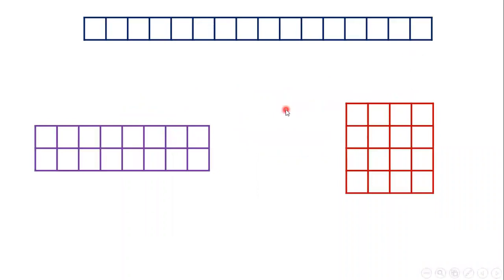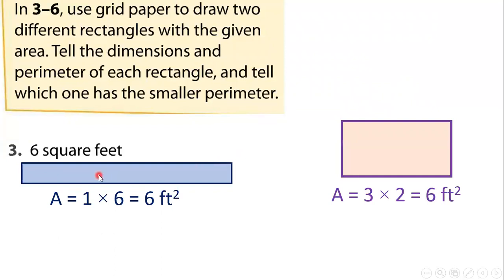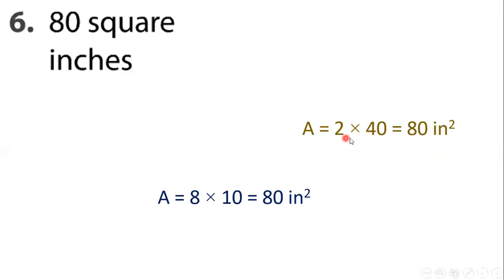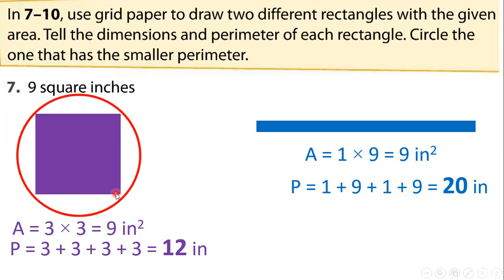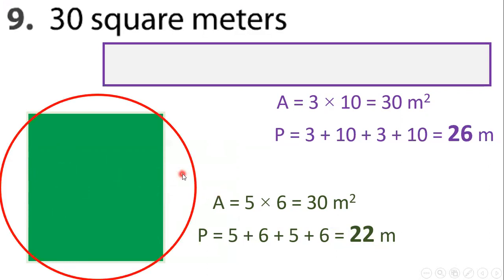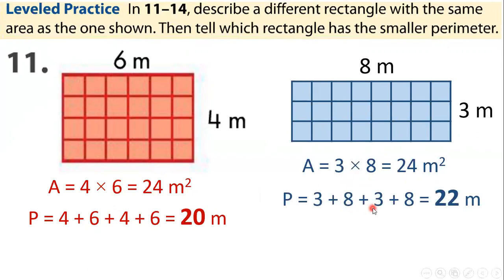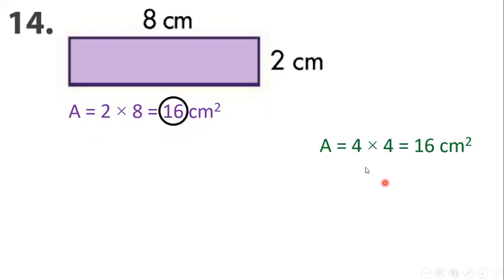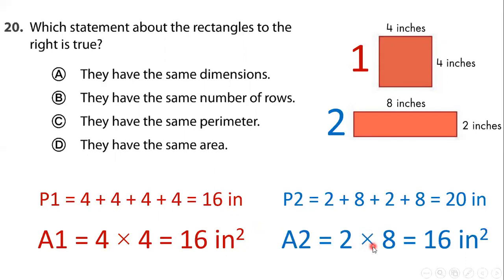Math Same Area, Different Perimeter Grade3